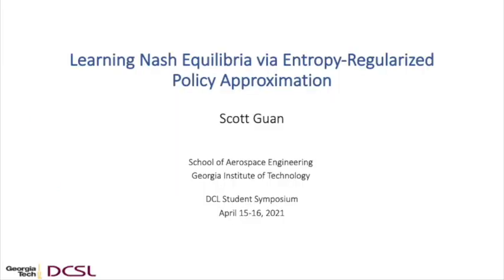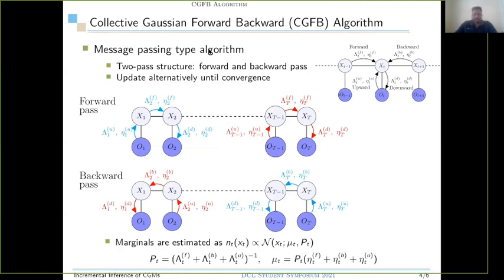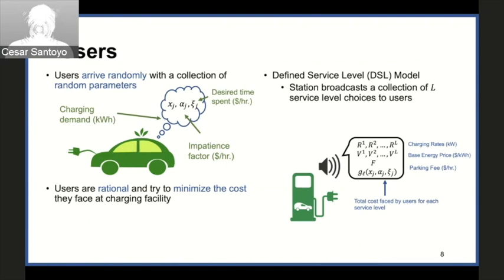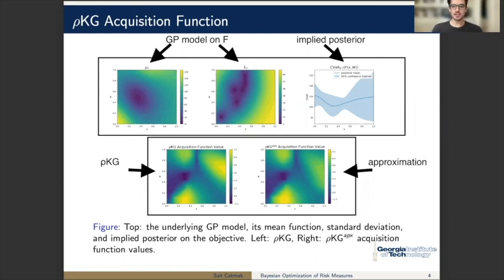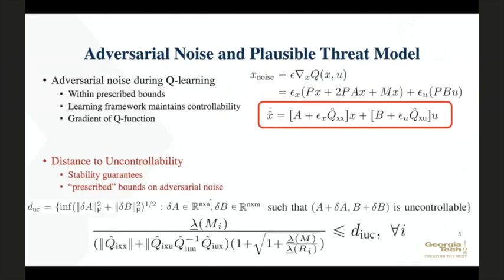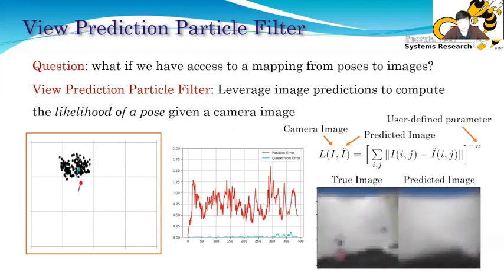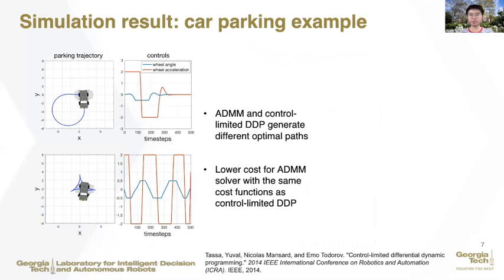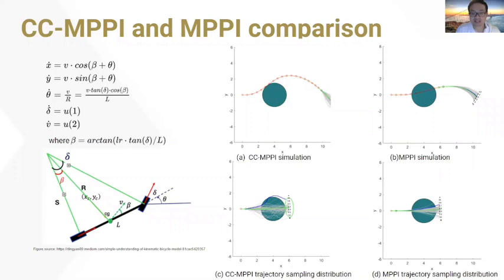DCL student symposium Poster session 1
The 2021 Georgia Tech Decision and Control Laboratory (DCL) Student Symposium was held virtually during April 15th-16th . This video presents the talks in poster session 1 during the Symposium.